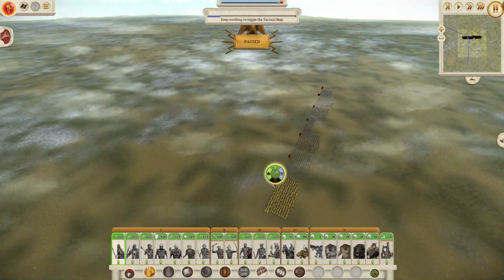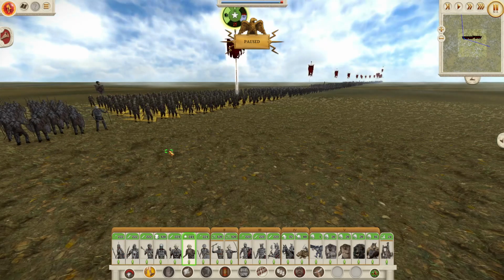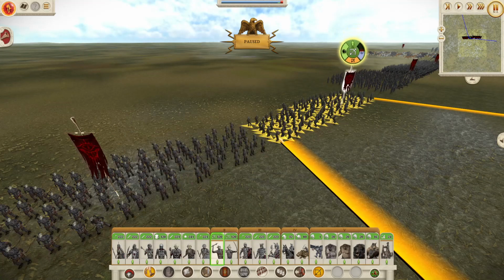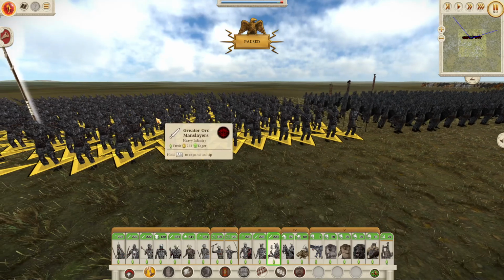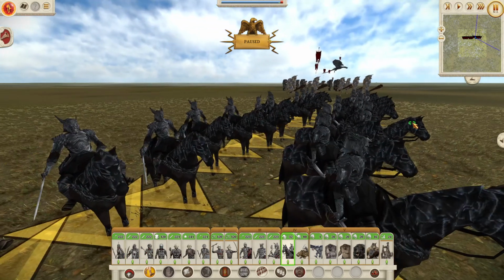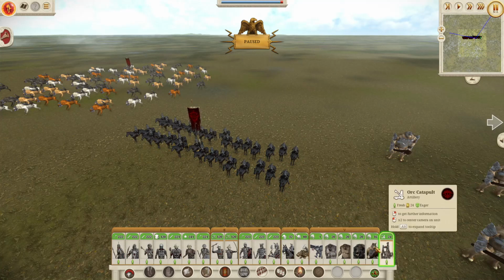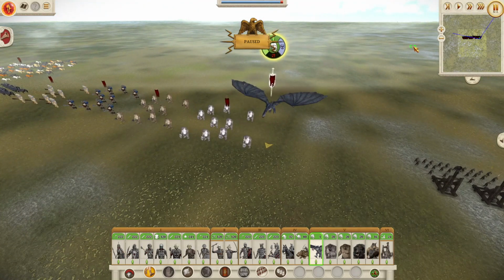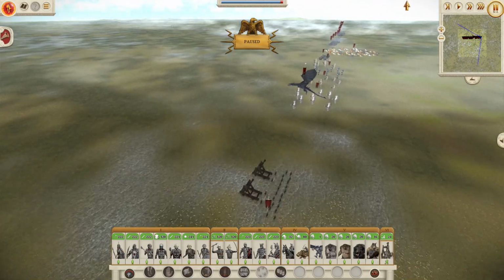Mordor Unit Guide - Lord of the Rings Total War Mod - Rome Remastered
00:00 Introduction
00:27 Low Tier Infantry
03:18 Missile Units
05:15 Middle/High Tier Infantry
08:28 Cavalry
11:45 Monster Infantry
15:18 Artillery
15:55 Conclusion